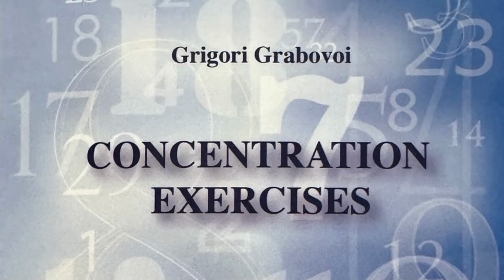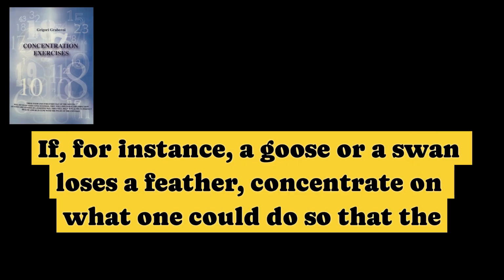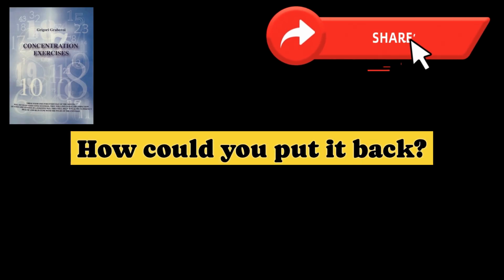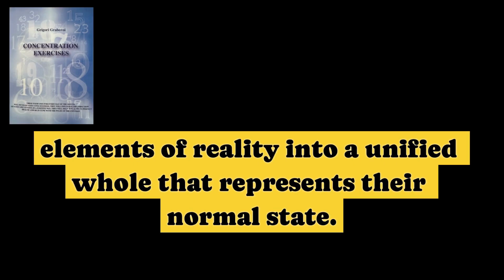12th Day of the Month - Grabovoi's Concentration Focus Exercises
Grabovoi's 12th day of the month: Focus concentration exercises should be only practiced on the 12th day of each month. For detailed instructions, check out This and all videos on our channel are read in clear, plain English, with no AI.

If you’d like to hear more narrated readings from the works of Grigori Grabovoi, please subscribe to the channel and share this video with others who are interested in his teachings

These daily exercises, designed for every day of the month, will help you strengthen your concentration and expand your consciousness. Each practice is intended to positively influence the direction of your life’s events, support your well-being, and align you with the natural rhythm of the universe.

Grigori Grabovoi's Concentration Exercises Paperback

Tools I Use to Produce the Videos on this Channel
Yeti Microphone

Timestamps
00:00 Grabovoi's 12th Day of the Month Focus Concentration Exercises
00:10 Concentration Exercise #1 for the 12th Day of the Month
01:29 Concentration Exercise #2 - 7 Digit & 9 Digit Numbers for the 12th Day of the Month
01:56 Concentration Exercise #3 for the 12th Day of the Month